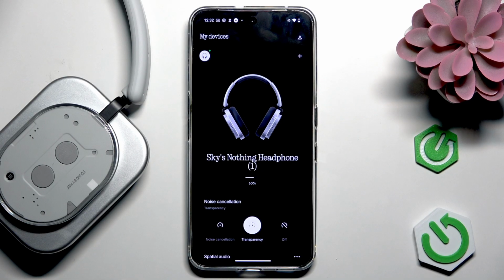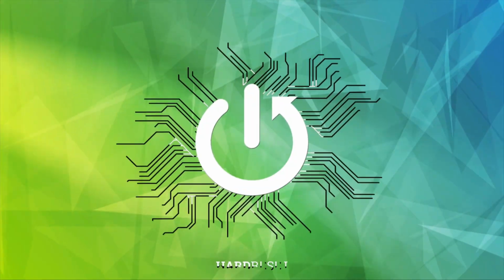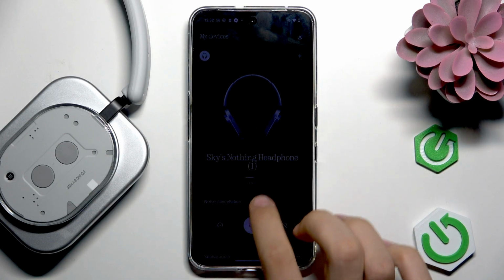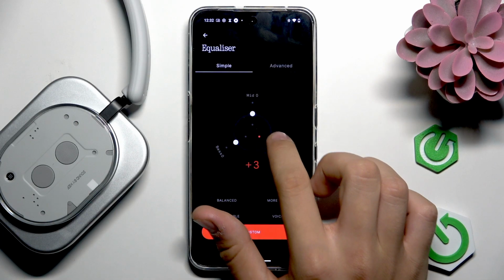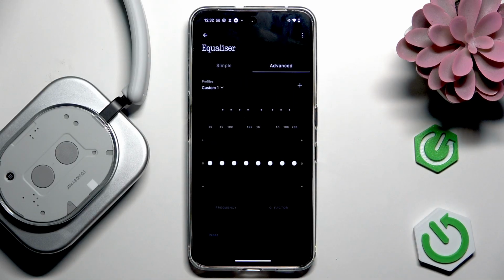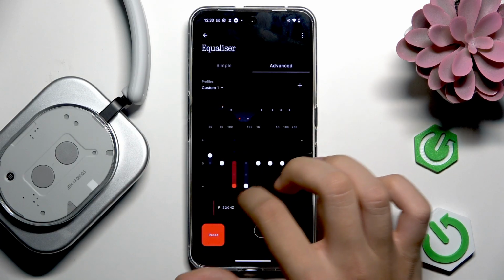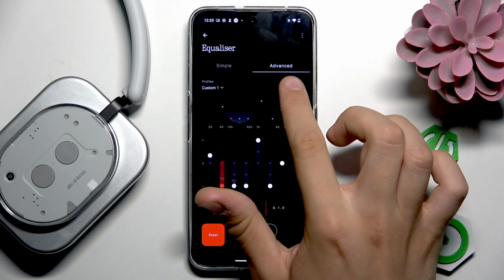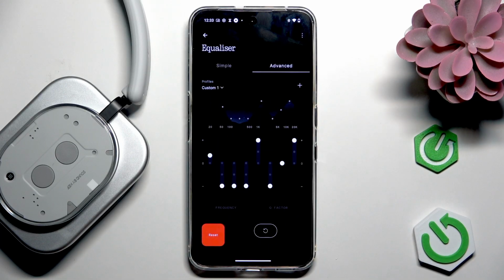NOTHING Headphone (1) – How to Create Custom Equalizer Preset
If you want to personalize your audio experience on the NOTHING Headphone (1), this video will show you how to create your own custom equalizer preset using the NOTHING X app. Learn step-by-step how to access the equalizer settings, adjust frequencies, and save your unique sound profile for the NOTHING Headphone (1). Whether you prefer more bass, clearer vocals, or a balanced sound, customizing the equalizer lets you get the most out of your headphones. Follow along to make your music sound exactly the way you like on your NOTHING Headphone (1).

How to create a custom equalizer preset on NOTHING Headphone (1)?
How to use the NOTHING X app to adjust sound settings on NOTHING Headphone (1)?
Where is the equalizer setting in NOTHING Headphone (1)?

0:00 Introduction
0:08 Open NOTHING X app
0:18 Access equalizer settings
0:28 Create and customize your preset
0:45 Name and save your equalizer profile
1:05 Select and use your custom preset